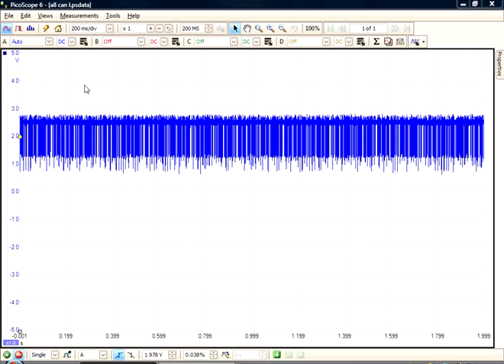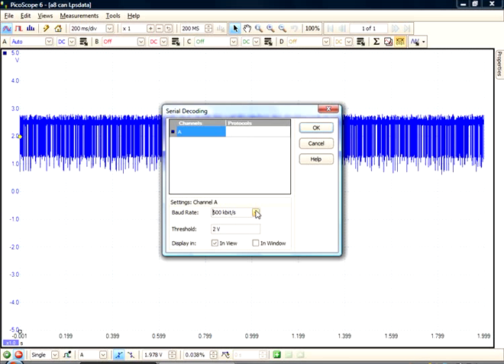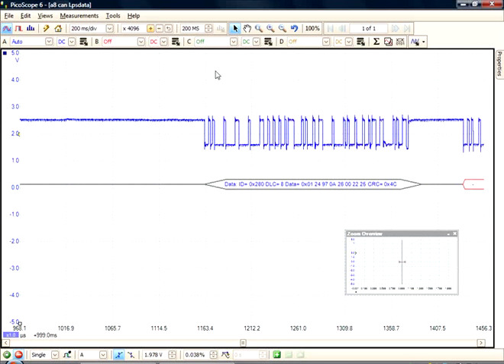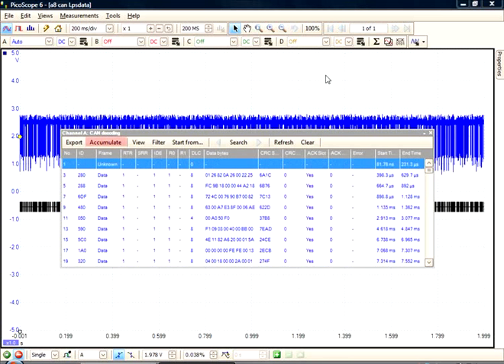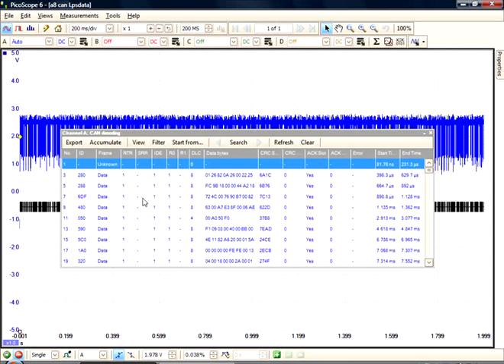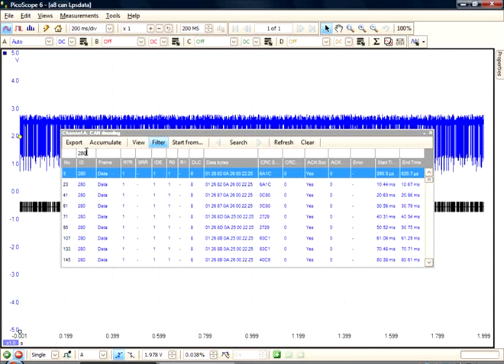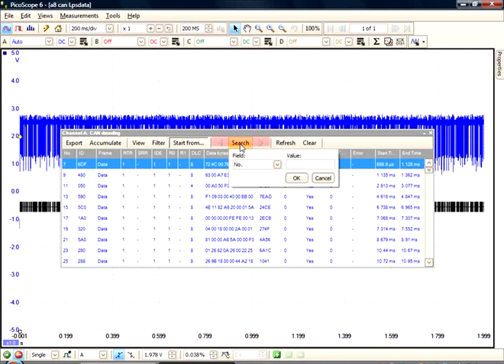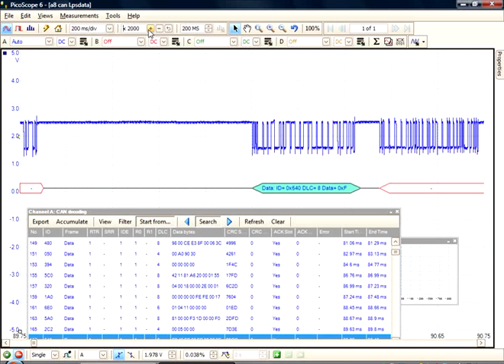Serial Decoding in PicoScope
Using PicoScope to decode the data present on a CAN bus.